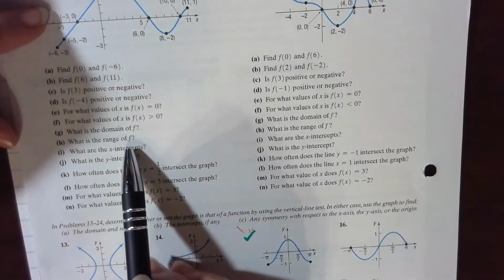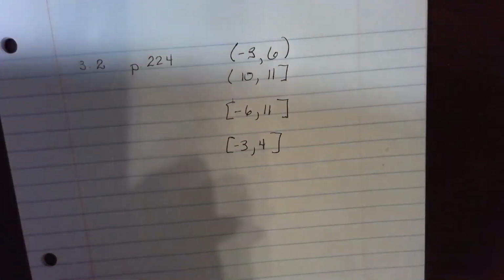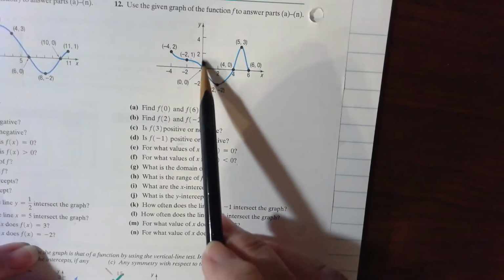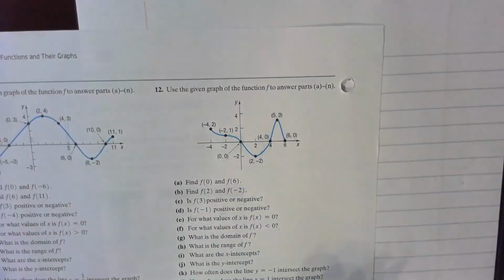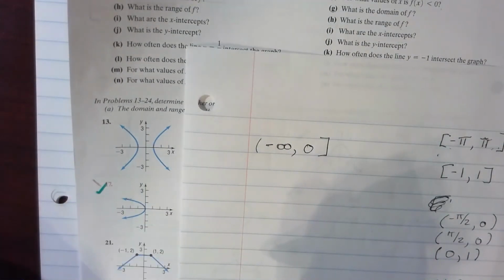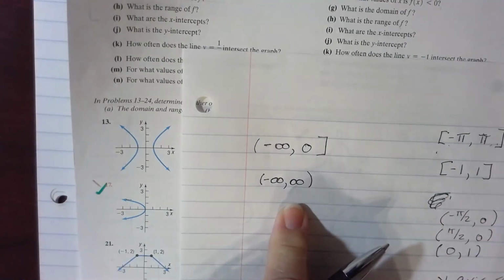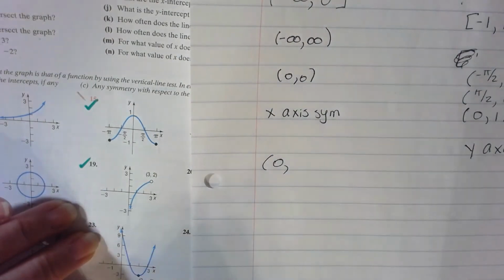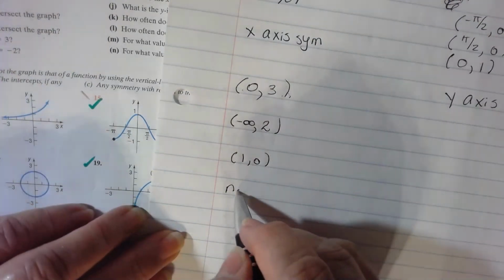Wendel Math 1112 Sect 3.2